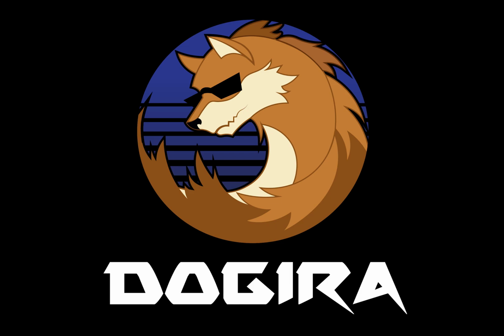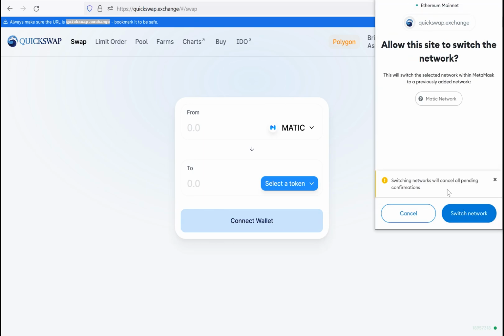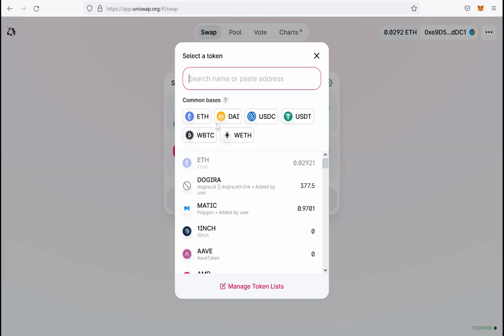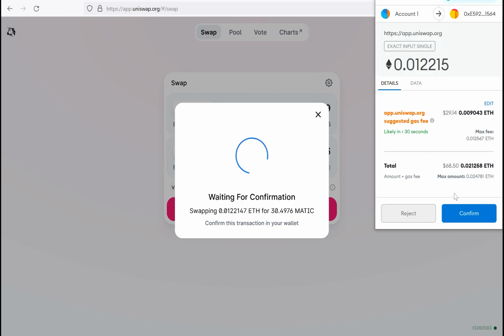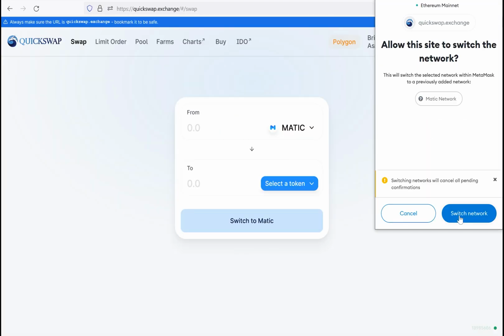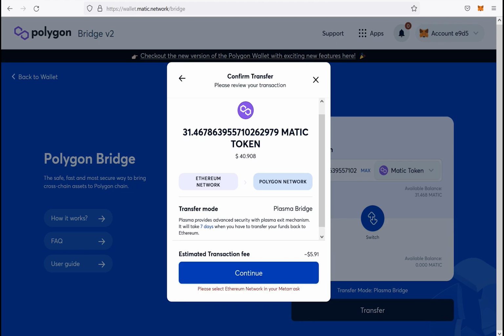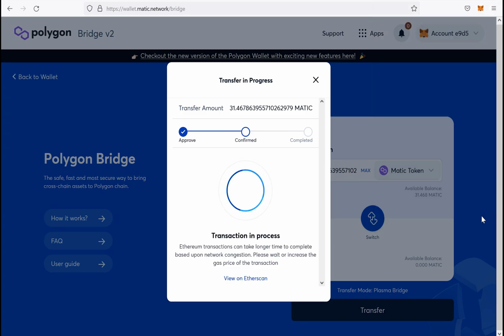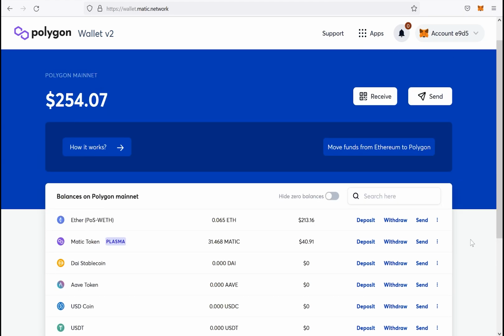How to buy and bridge the MATIC Token, and Interact with the Polygon Network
In this video, we talk you through setting up your Metamask Wallet to connect to the Polygon Network, how to purchase the MATIC Token from the Ethereum Network, and how to bridge this token across to the Polygon Network.

Tutorial provided by DOGIRA, The non-inflationary staking & native blockchain gaming token